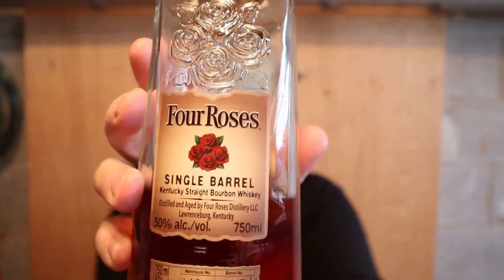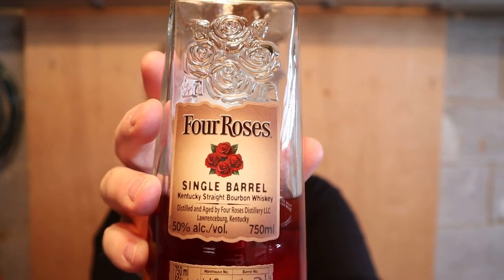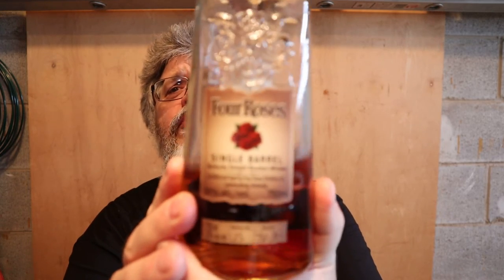Four Roses Single Barrel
My thoughts on Four Roses Single Barrel Kentucky Straight Bourbon.  From barrel 76-3H.